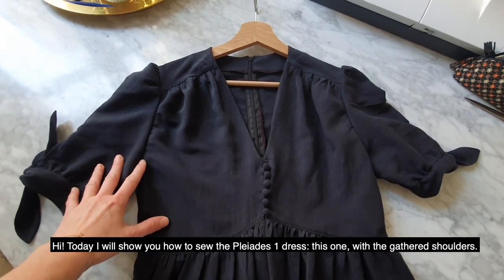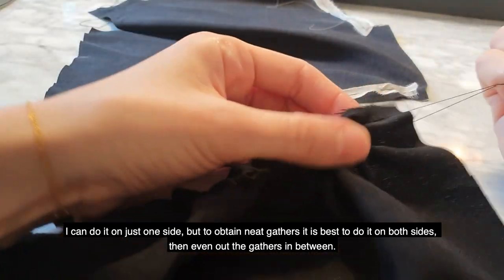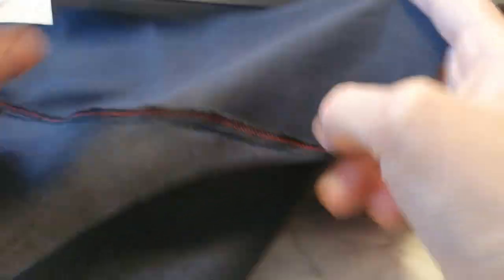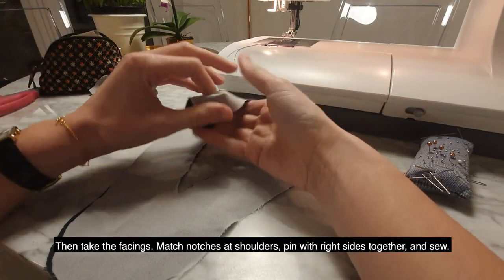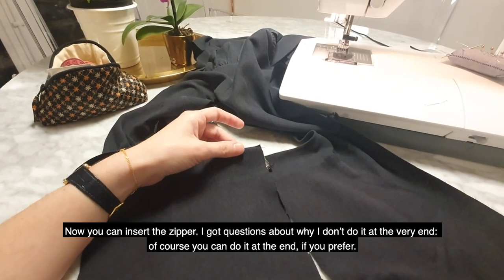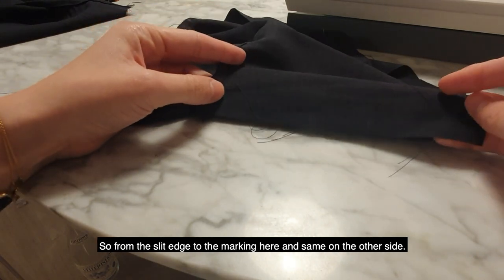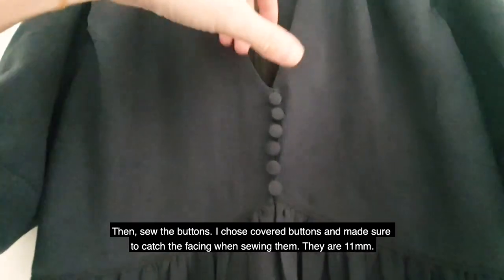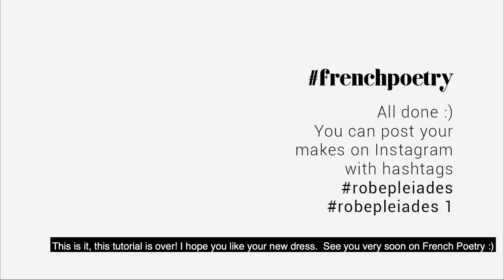French Poetry Pleiades 1 dress - video tutorial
UPDATE - Since the pattern update in August 2022, this video is obsolete on 2 things:
- There used to be a center seam on bodice front. It has now been removed on the request of many customers who did not understand its purpose and wanted to save fabric. Now, I'm receiving complaints that the seam has been removed. So I added a notch for the slit (please re-download your files to get the latest version) and I suggest you mark the center line after cutting the piece, to know where to place buttons.
- The seam allowance on sleeve tie is now the same as on the rest of the dress.

Apart from that, the video is still valid.

In this video I show you step by step how to make the Pleiades 1 dress.
I'm so sorry for the sound, there was a problem during recording and it is really terrible... You can mute it and just read the subtitles if you prefer!
I hope this is useful, happy sewing!